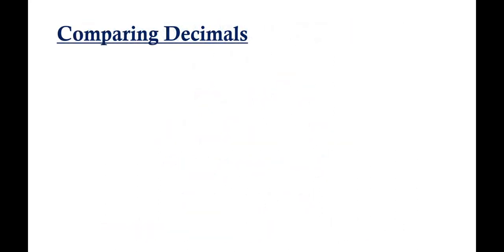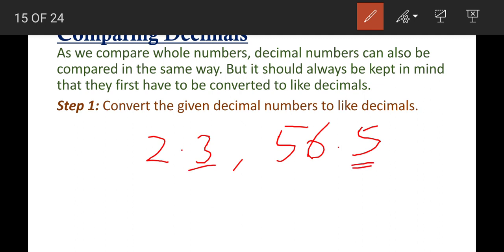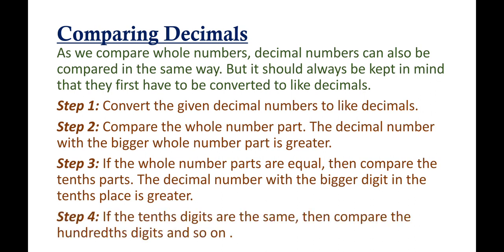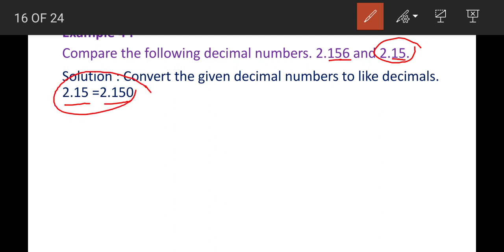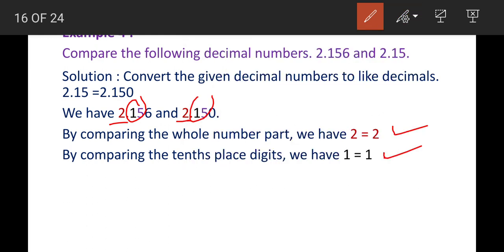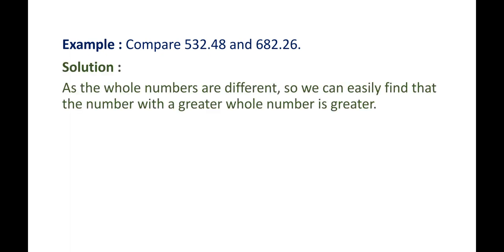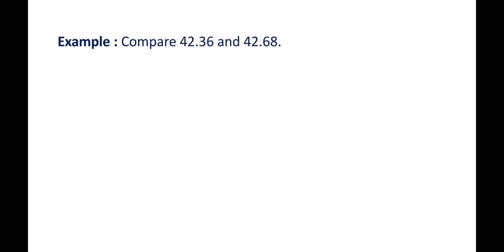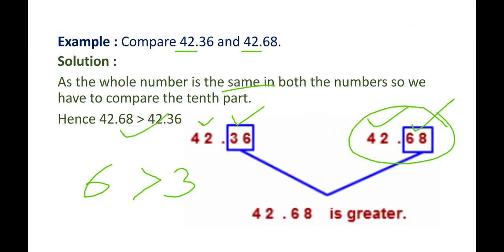Decimals | Comparing Decimals | Class-6 Mathematics NCERT